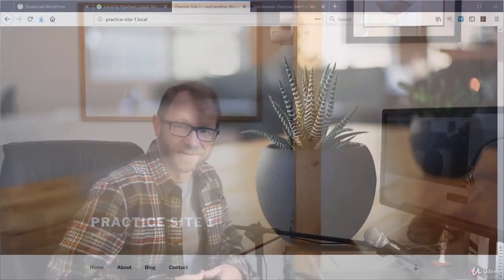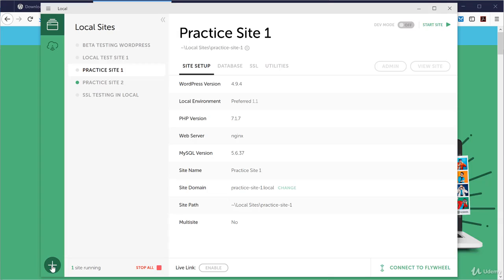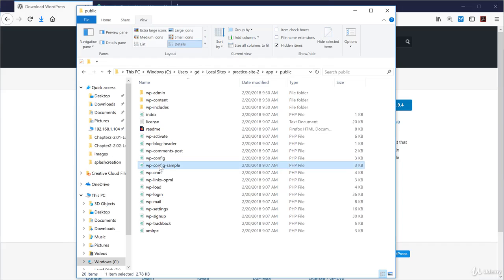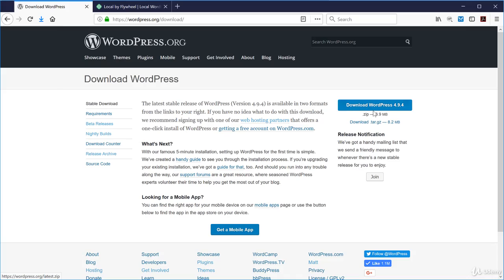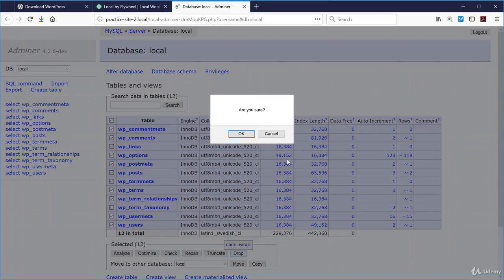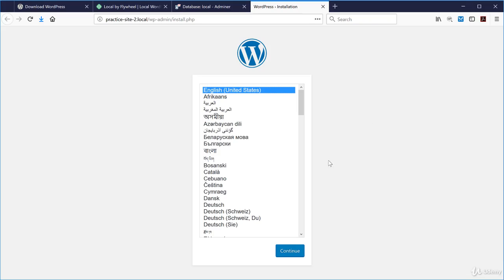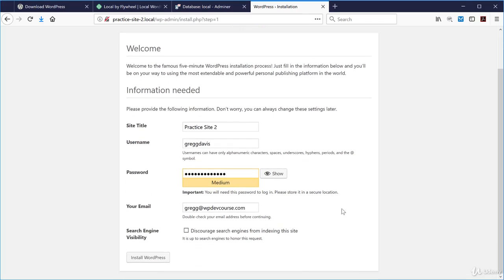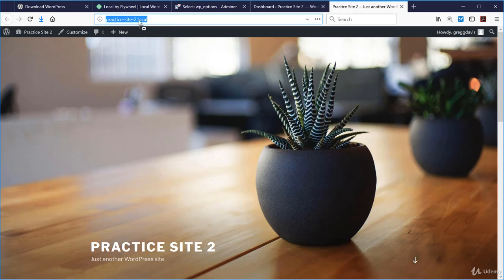7 Install WordPress Manually using Local by Flywheel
Install WordPress Manually using Local by Flywheel